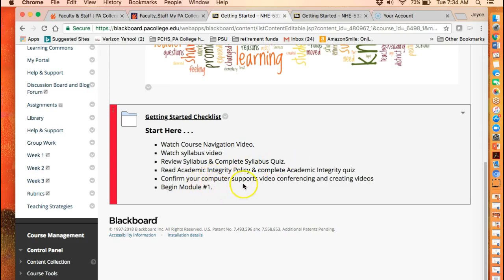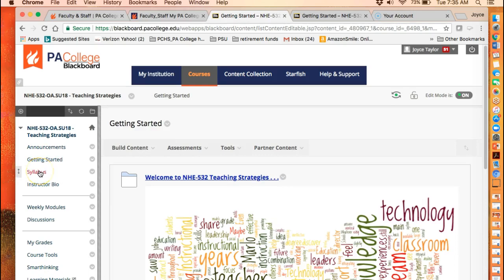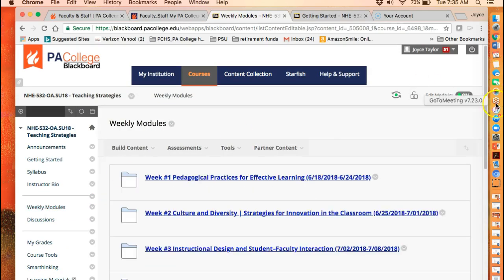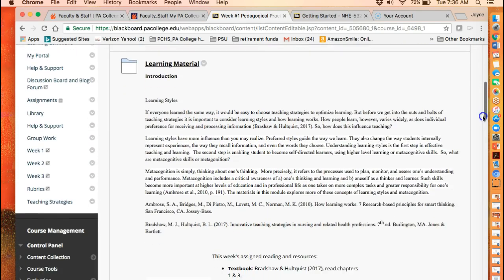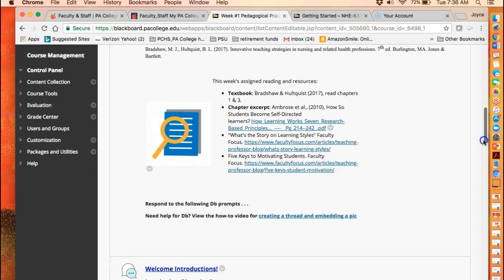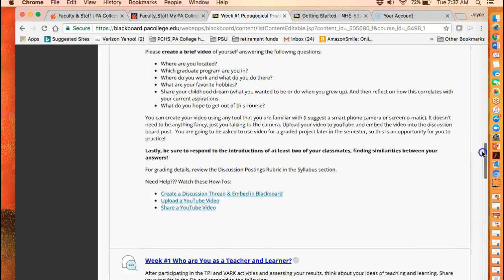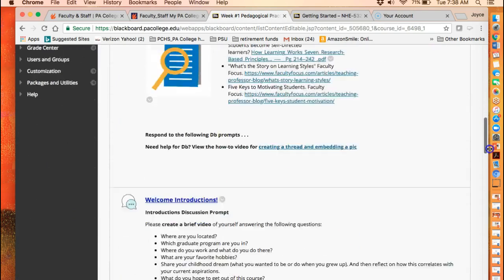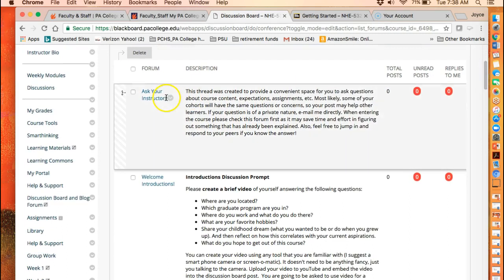Welcome Navigation video_NHE532